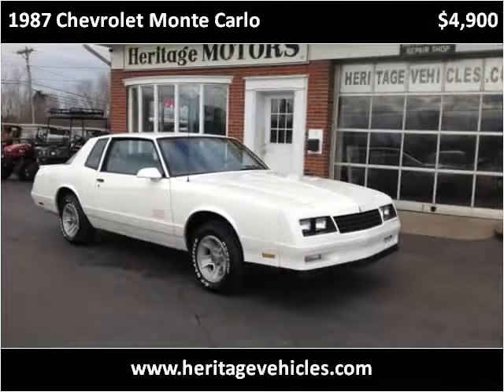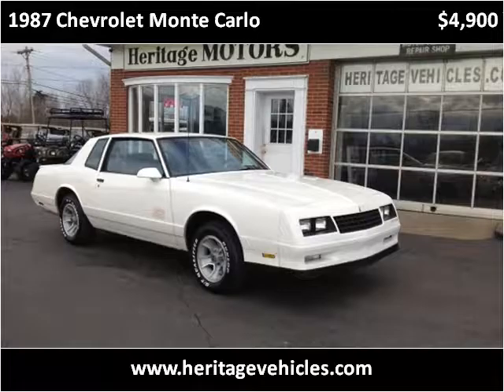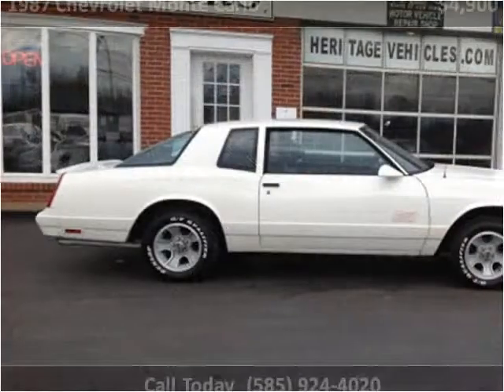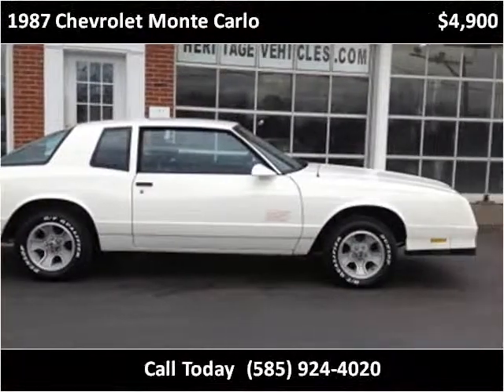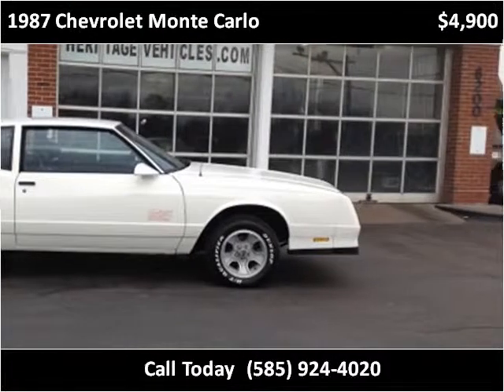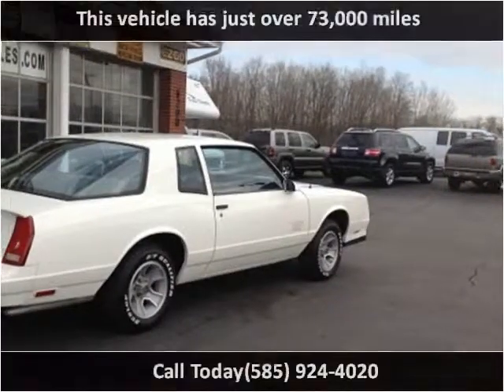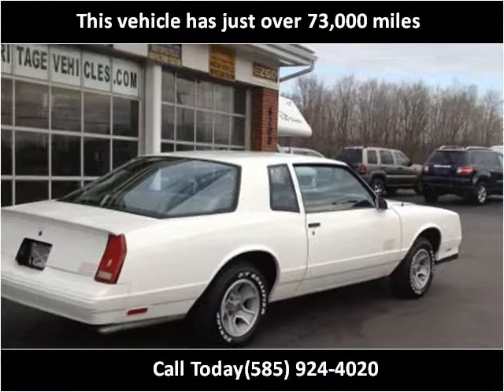1987 Chevrolet Monte Carlo Used Cars Farmington , Palmyra ,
This 1987 Chevrolet Monte Carlo is available from Heritage MOTORS.